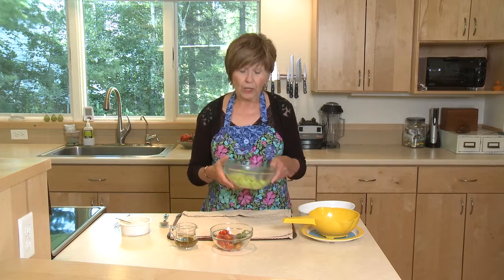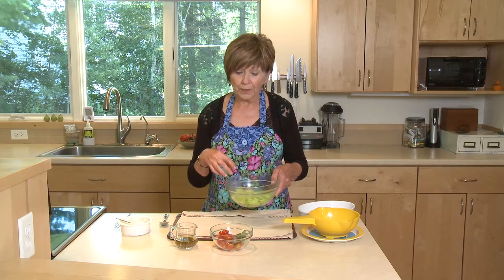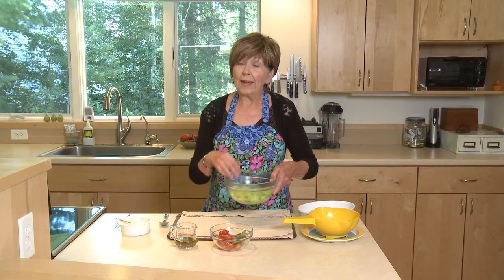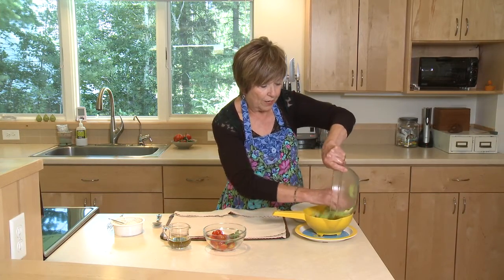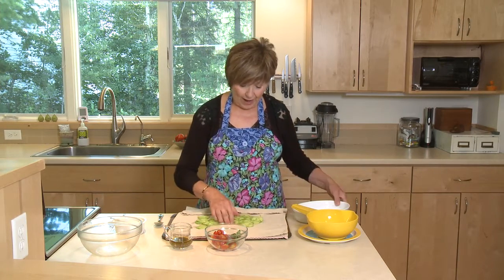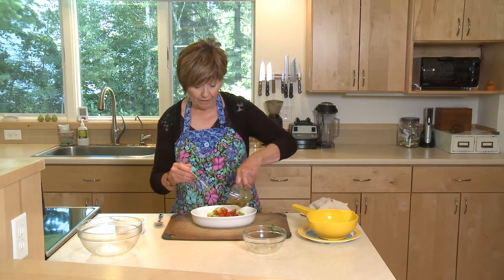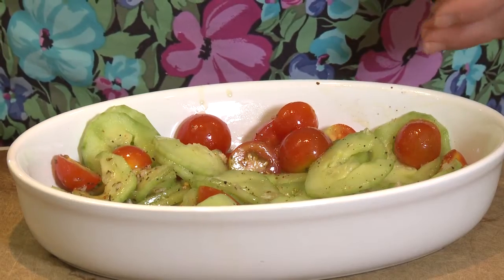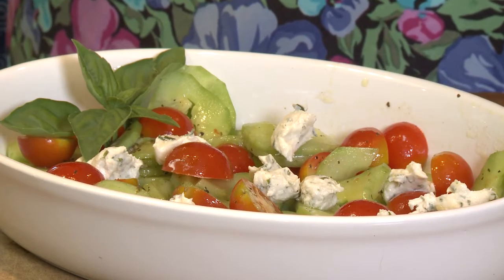Good Food, Good Life, 365 – Summer Cucumber & Tomato Salad